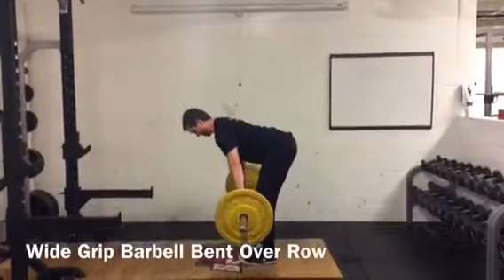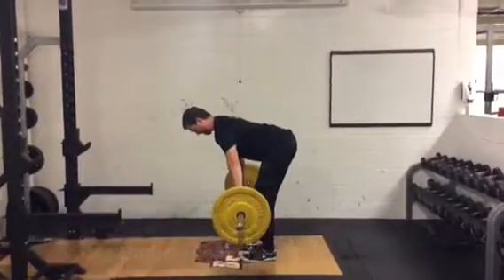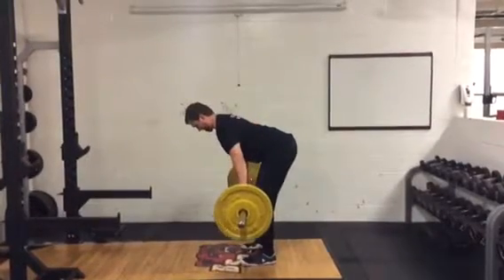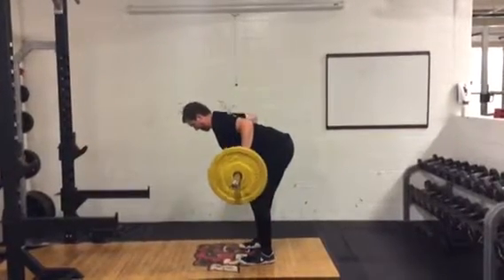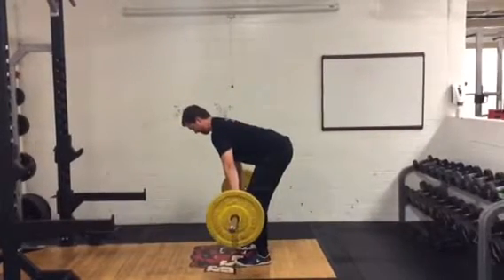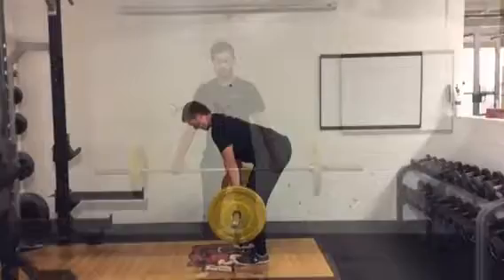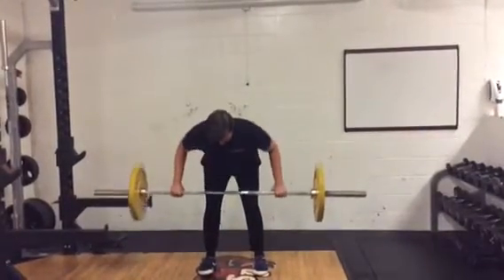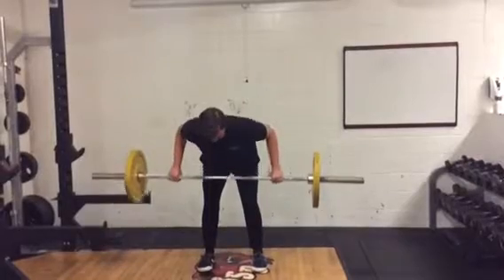Barbell Bent Over Row: Wide Grip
Hinge hips with a neutral spine so chest is facing floor. Arms are flexed with hands outside of shoulder width and scapula is protracted. Pull bar towards chest by retracting scapula, extending shoulders and flexing elbows.